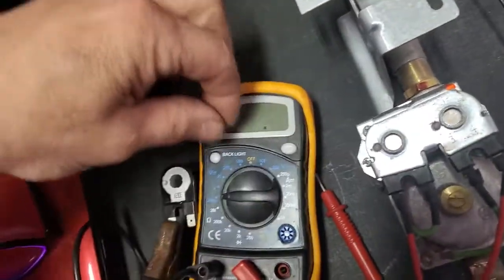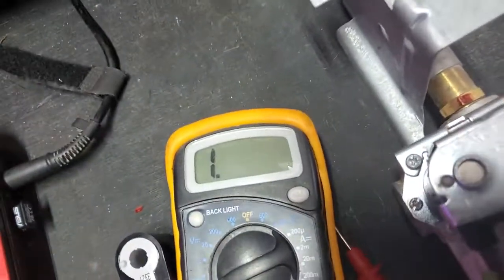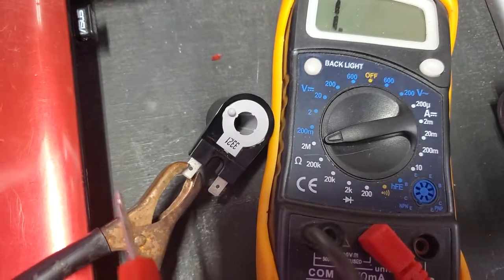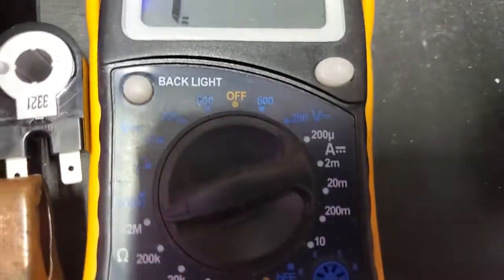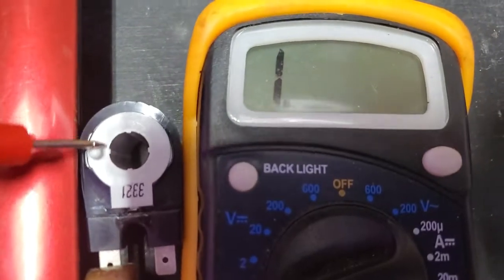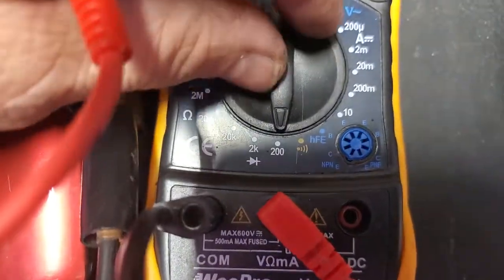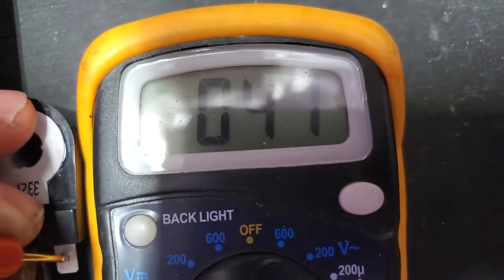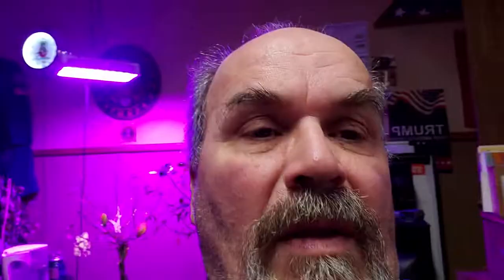resistance check using manual selection on multimeter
Manual range selection of a multimeter using ohms or resistance checking